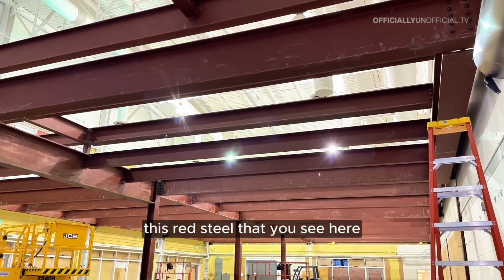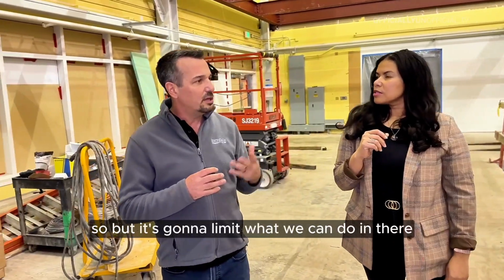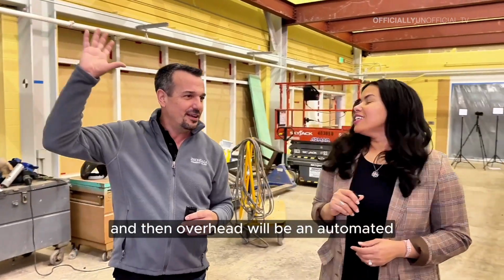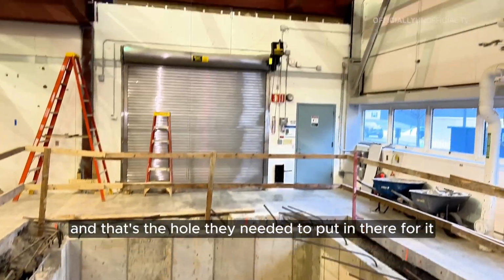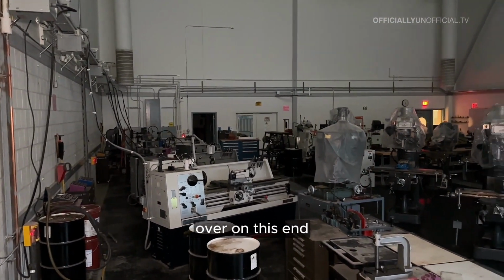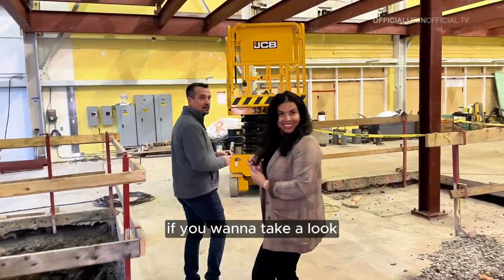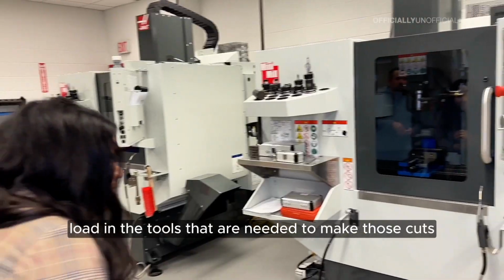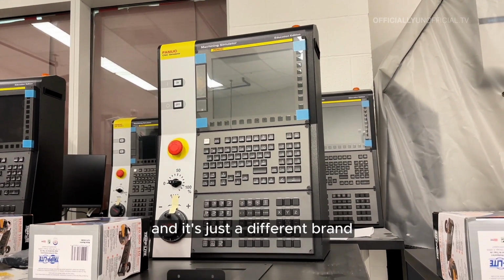Behind the Scenes: Micron Cleanroom Simulation Lab at OCC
During our recent visit to OCC, Professor Grieb gave us a sneak peek of what would soon become the Micron Simulation Lab. The space, which previously housed a bookstore, was filled with debris and holes but will soon be transformed into a state-of-the-art technical lab. This is all thanks to the collaboration between Onondaga Community College and Micron Technology!

As a hands-on learning facility, students will have the opportunity to witness how chips are made and gain a clear understanding of what it's like to work as a mechanical engineer, whether at Micron or any other engineering firm.

✨ Directed and produced by ana gil of ana gil studios

Do you have a story you would like us to cover?